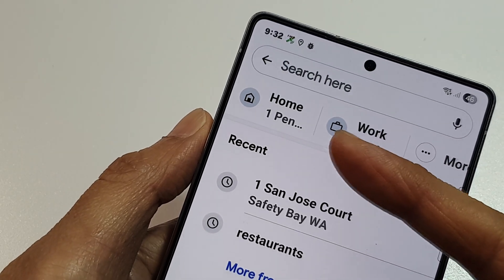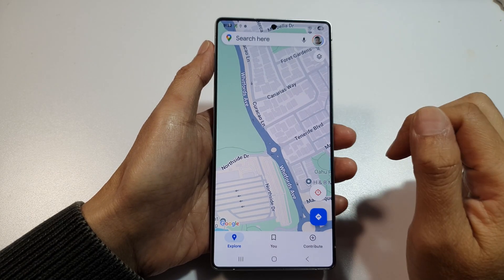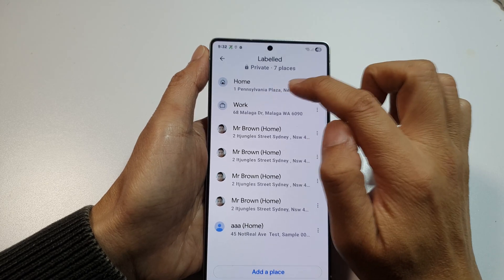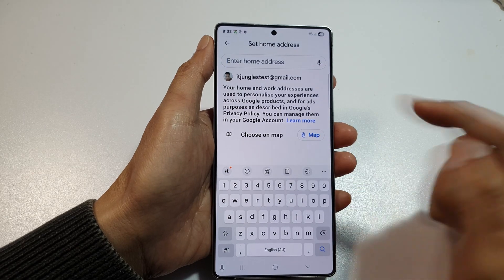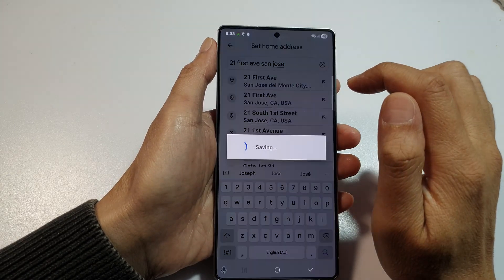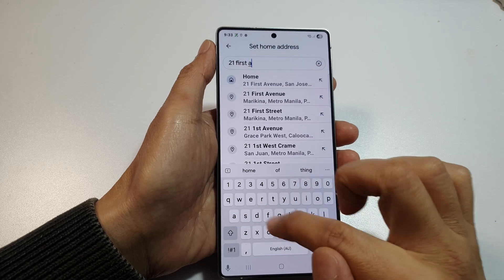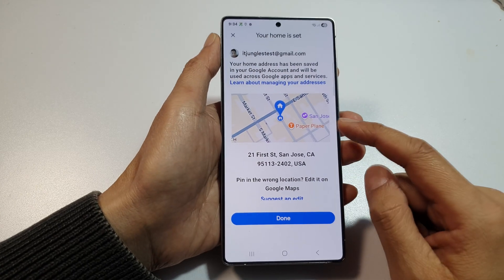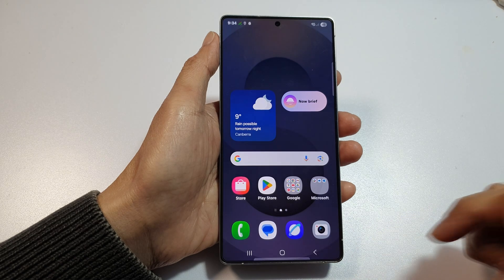🏠 How to Add Home Location in Google Maps on Android 📍 (Quick & Easy)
Tired of typing your address every time? In this quick tutorial, learn how to add your Home location in Google Maps using any Android or Samsung phone. Save time navigating home, make your commutes easier, and instantly access directions with a single tap. Whether you’re customizing routes or using Assistant commands like "Take me home", this guide will walk you through everything you need to know to set and update your home location easily and effectively!

🛠️ Step-by-Step Instructions:
Step 1: Open the Google Maps app on your Android or Samsung phone
Step 2: Tap on You at the bottom of the screen.
Step 3: Tap Labelled
Step 4: Tap Edit home or work locatoin
Step 5: Tap Edit Home / Add Home Address
Step 6: Enter your home address or tap the map to drop a pin
Step 7: Tap Save to confirm your Home location

📌 This video also covers topics:
✅ How to change your home address in Google Maps
✅ How to save your home location for Google Assistant
✅ Fixing issues with saved places not showing in Maps